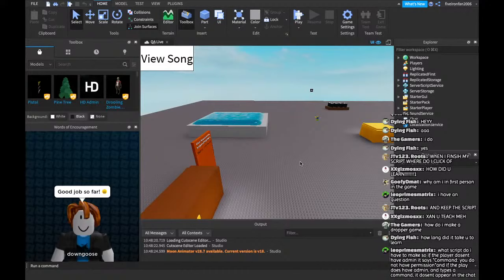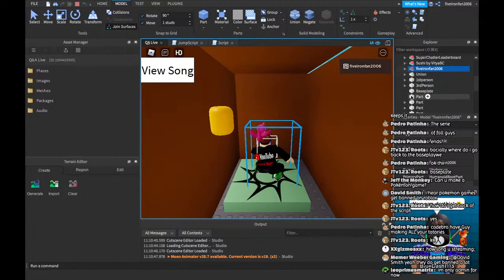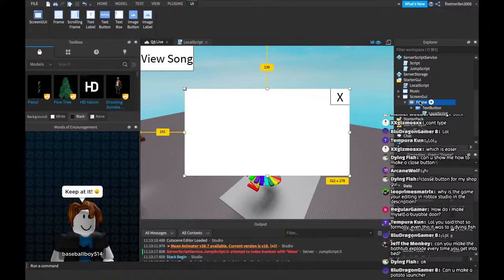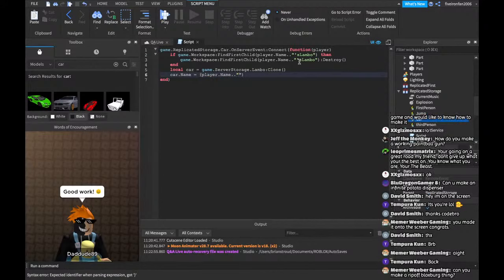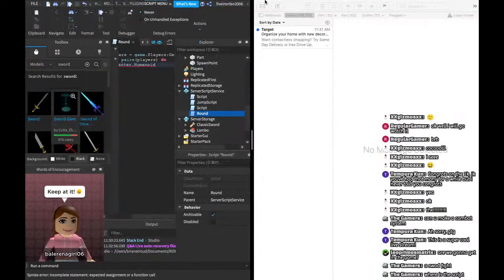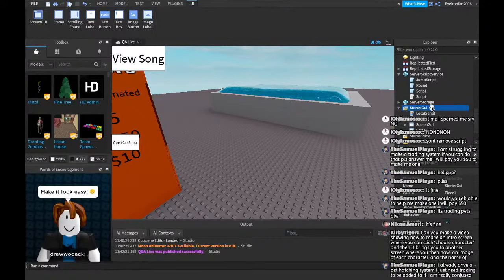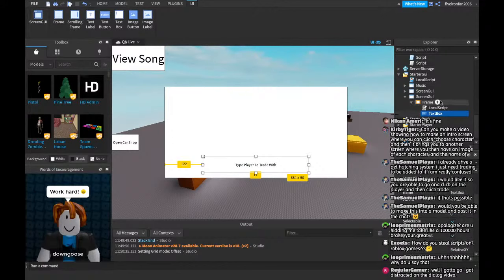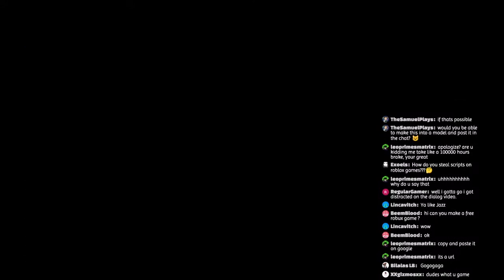(REPLAY) Q&A LIVE!! Ask scripting questions LIVE!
We're doing a Q&A of scripting questions!! Be ready!!
If you have any scripting questions, I will try my best to answer them!